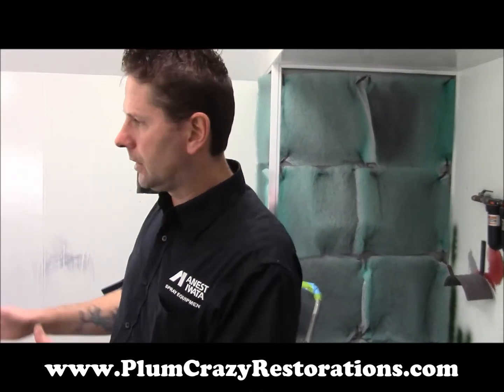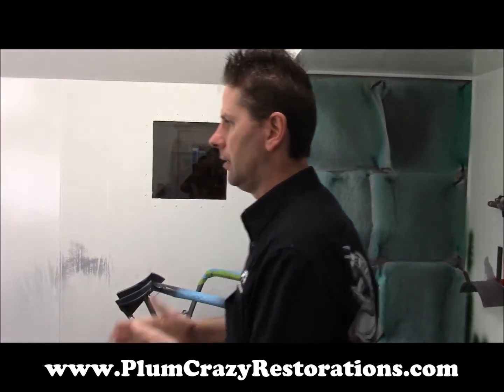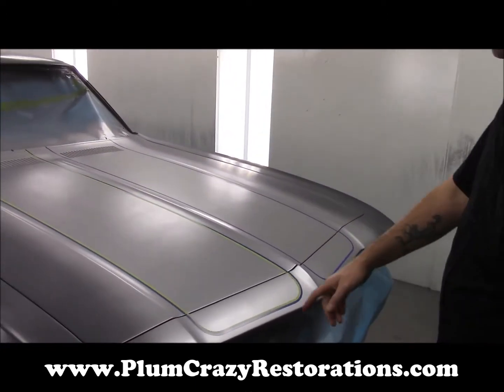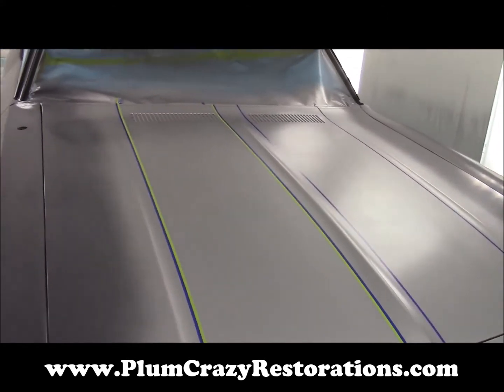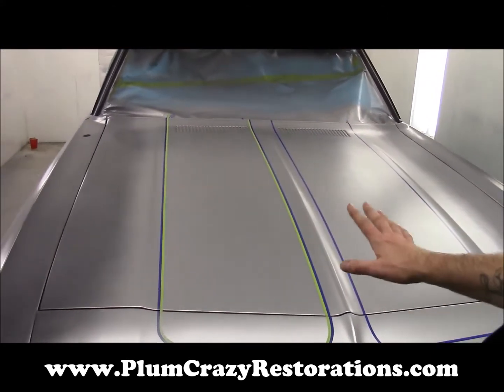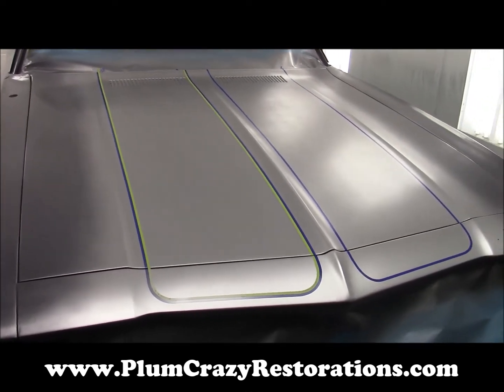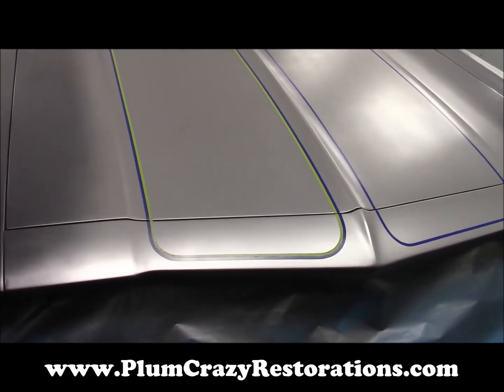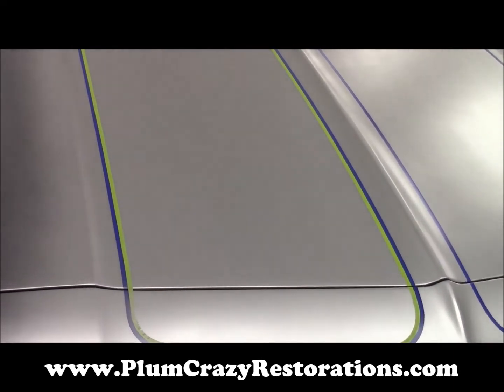1968 Chevrolet Chevelle Paint Stripes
1968 Chevrolet Chevelle Paint Stripes